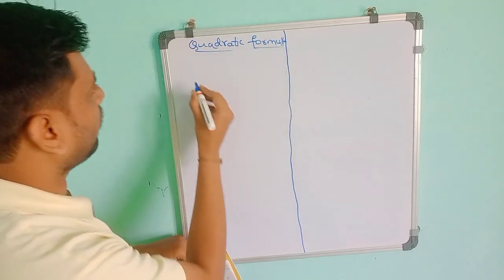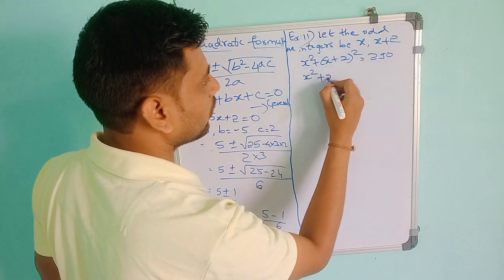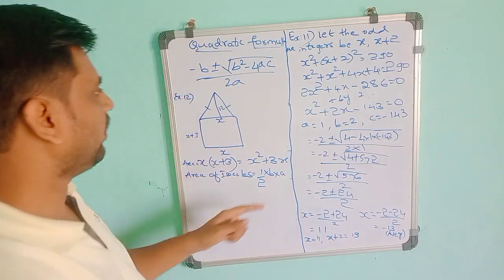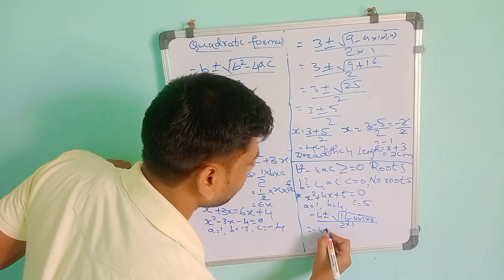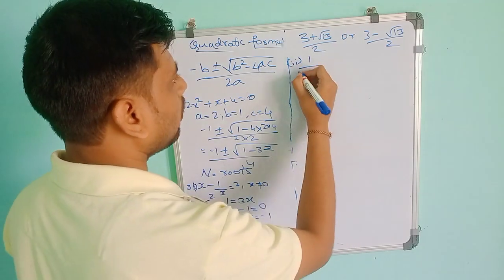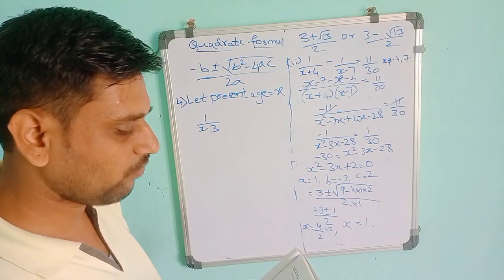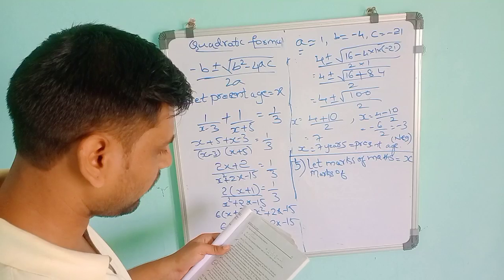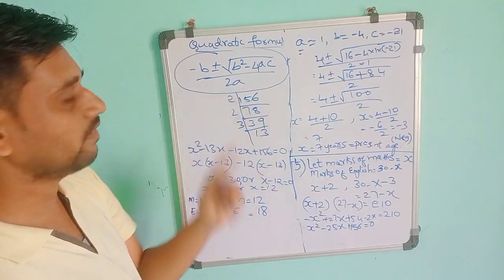Finding Roots of Quadratic equation by Quadratic formula (-b+ or - √b^2-4ac)/2a